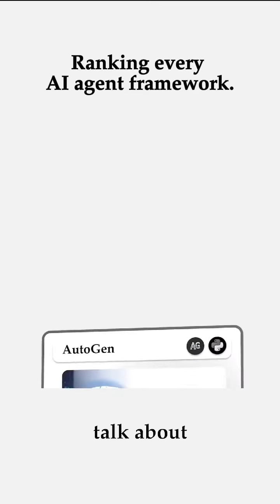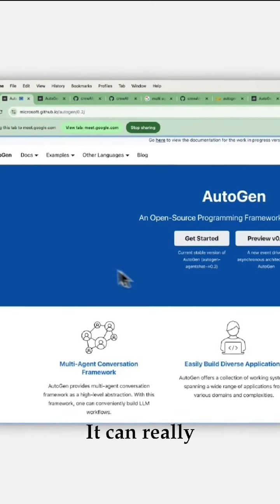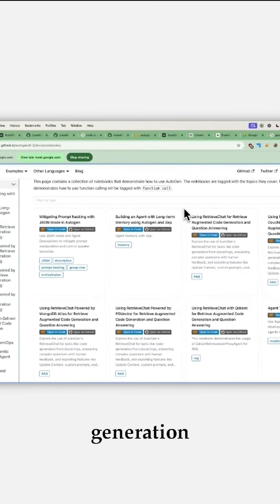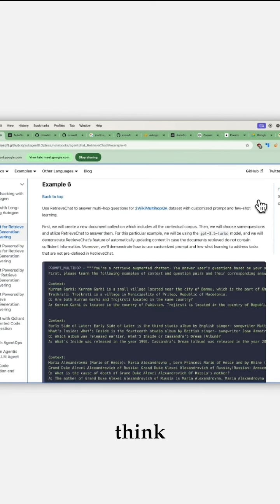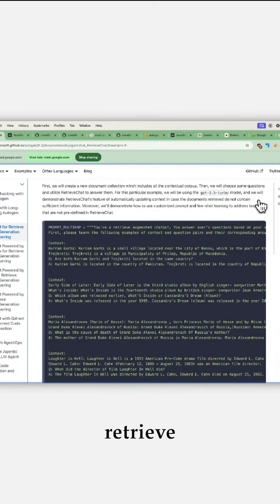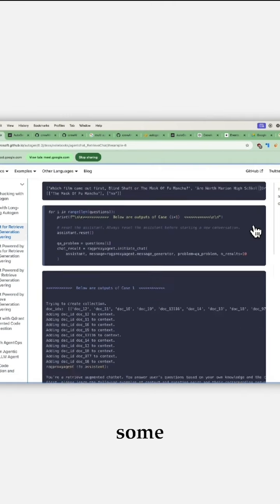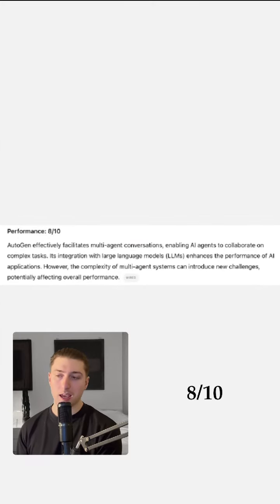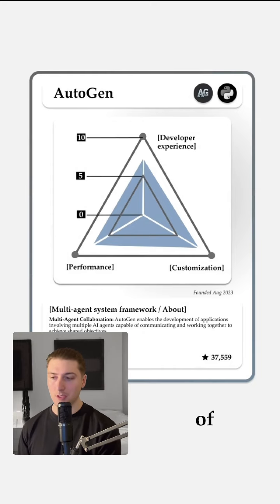AI Agent framework tier list